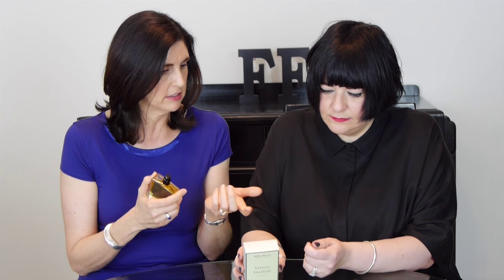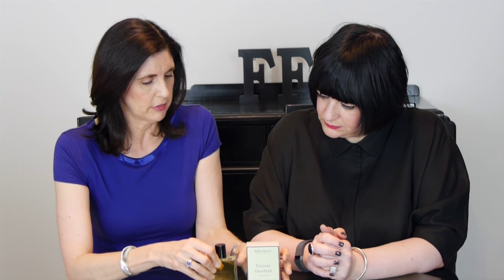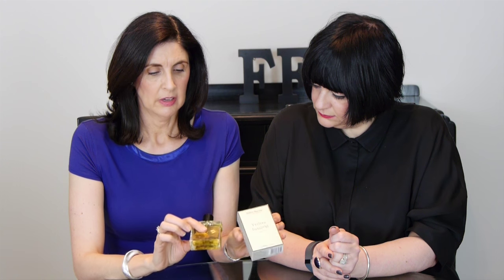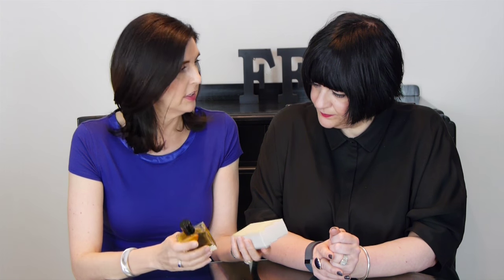Miller Harris Vetiver Insolent review - Fighting Fifty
Fighting Fifty founder Tracey McAlpine and beauty expert Nikki Taylor chat about their latest beauty discoveries, news, trials, launches and more! Full details where to buy below!

Miller Harris Vetiver Insolent 50ml £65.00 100ml £95 available from 7th April Miller Harris